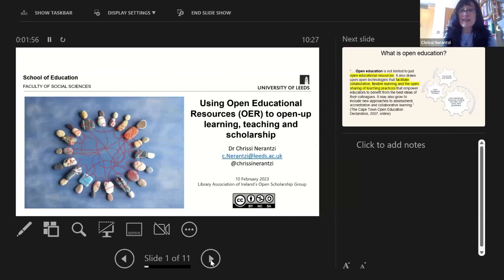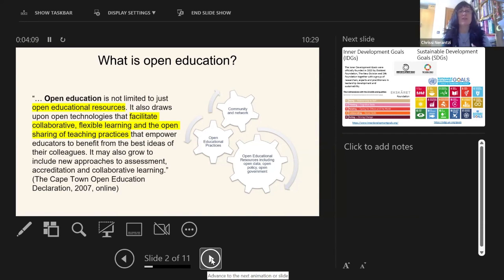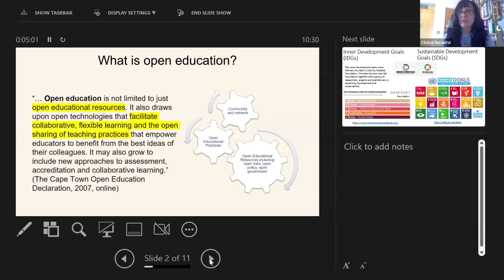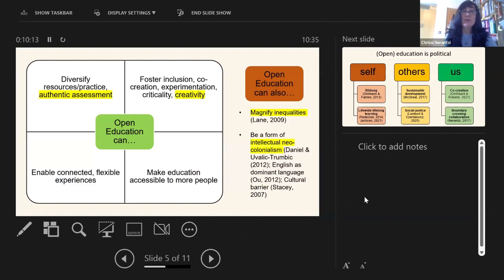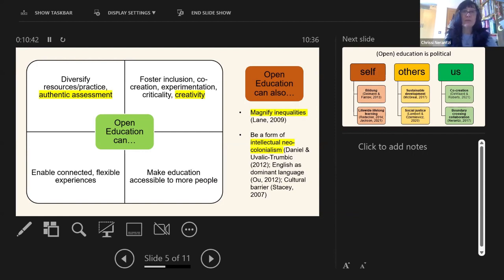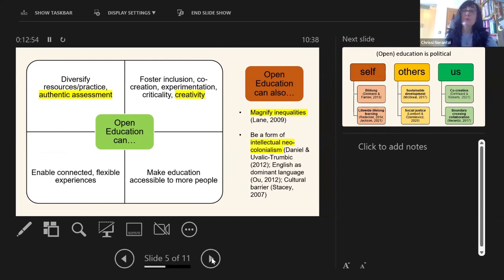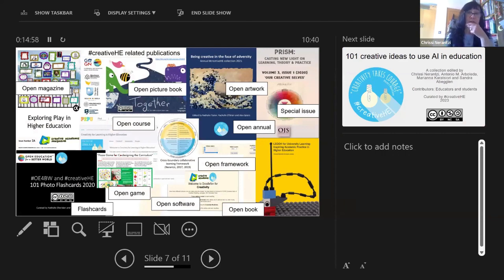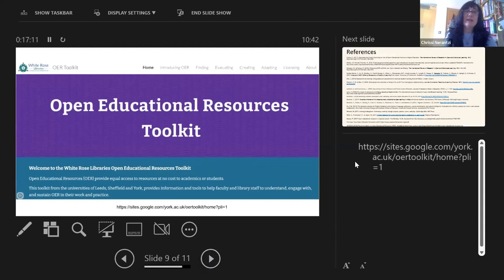Dr Chrissi Nerantzi Open to all webinar 10th Feb 2023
A talk about open education and sustainability